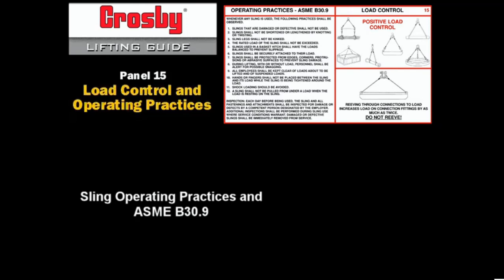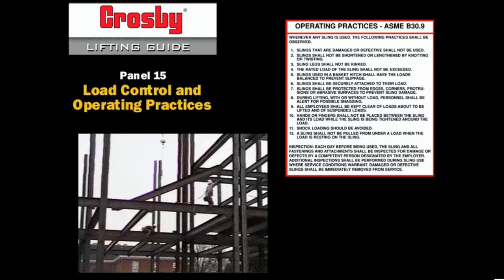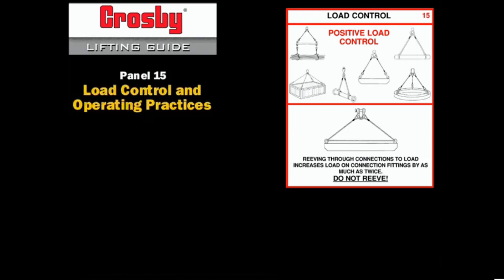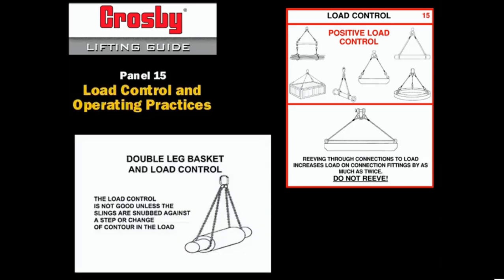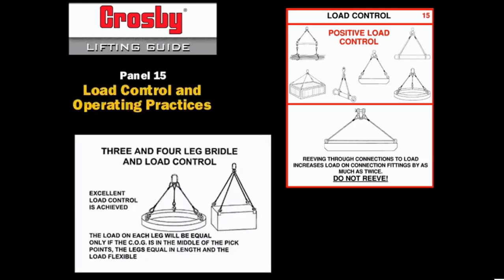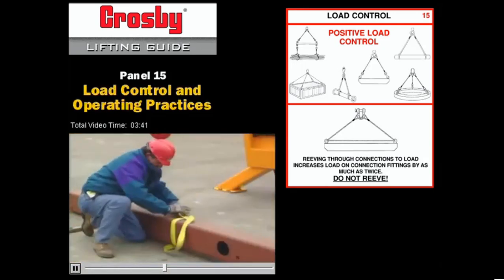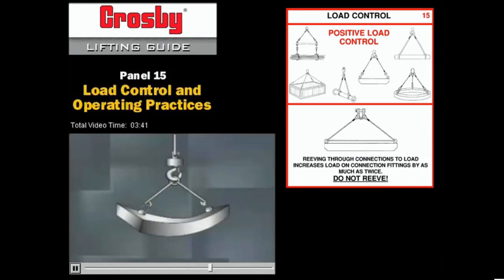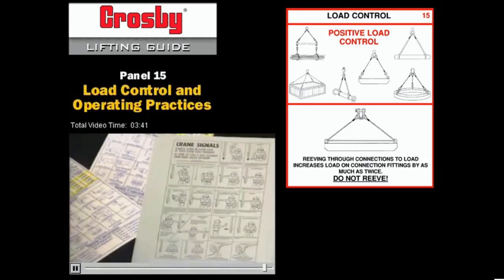Lifting Operations Safe Practices and Load Control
Panel 15 of the User's Guide For Lifting covers Operating Practices & Load Control. If you need to reference the Crosby User's Guide For Lifting pocket size rigging card, please click here to view Panel 15.

عمليات الرفع
عمليات الرفع والتصبين
lifting plan
sling angles
load estimation
load calculation
SWL
WLL
Chain Slings
Crosby
Synthetic Web Slings
Round Slings
Shackles
Hoist Hooks
Turnbuckles
Eye Bolts
Hoist Rings